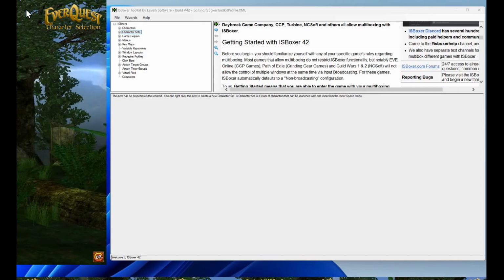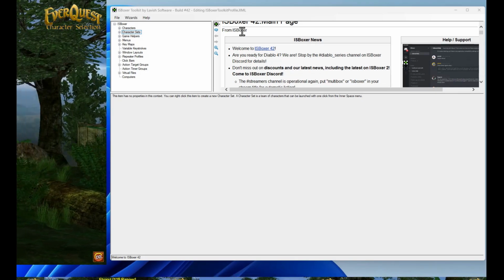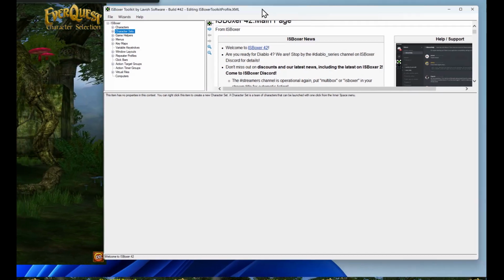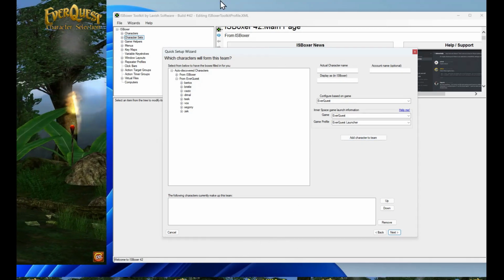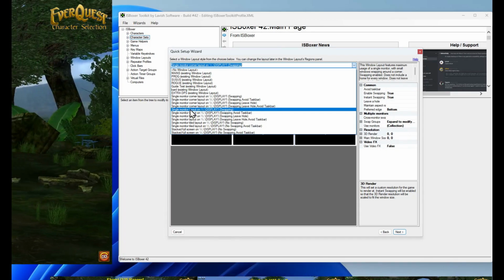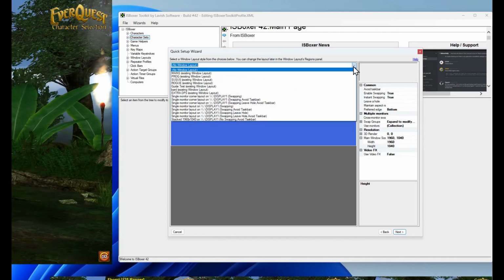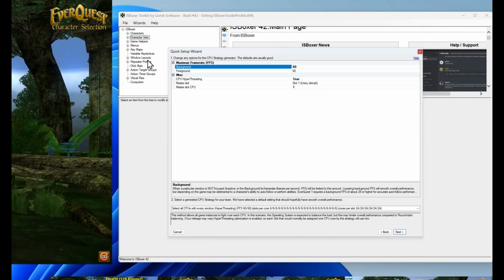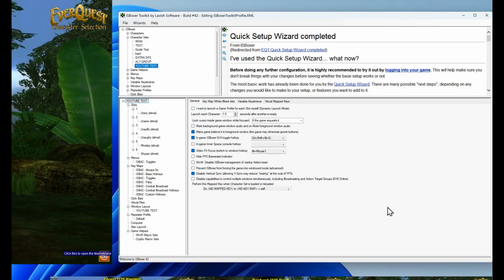ISBoxer Everquest - innitial setup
This is just a quick how-to on some innitial set up and settings for ISboxer specific to EQ.

This is a super basic just get up and running look at it, not getting into the finer details of how customizable it can be. Personally I still prefer a lot of control so dont bother with that, just how to get things to be a bit simplier to enjoy playing multiple toons!

I noticed the content around this is decade+ old and out dated and a few guildies bugged me after a post on how to set it up.  After 30 mins trying to write a thread and it getting to long i decided to spend hours and hours re recording videos lol.

I wont cover the install, follow this link here for it.
You can install it from the link above, you'll need 2 programs running AND this does require paid programs from Lavish software that is a few bucks and not gonna break any bank, hopefully!

The developers have never made statements specifically mentioning ISBoxer but have suggested heavily that it is one of the ones they approve of as it is safe in terms of hacking.

THAT being said they also state they wont name specific apps so that in the future they can reserve the right to take action if the application introduces new features or is figured out how to be used to hack in a more traditional way.
SO USE AT YOUR OWN RISK.